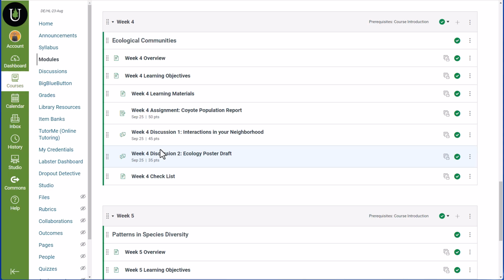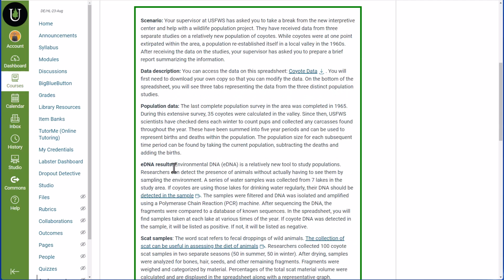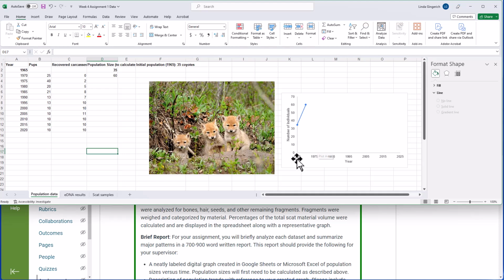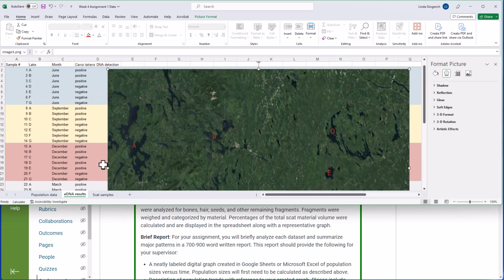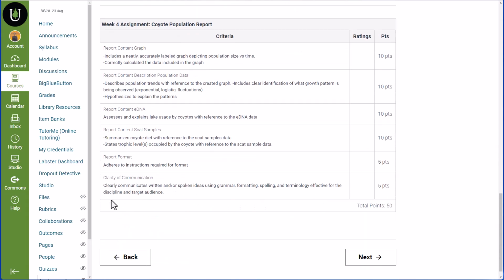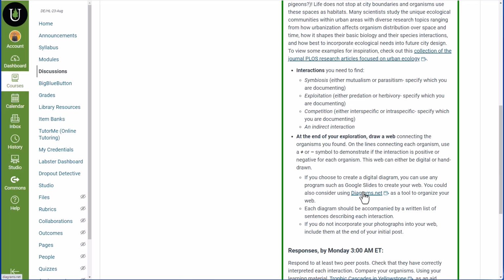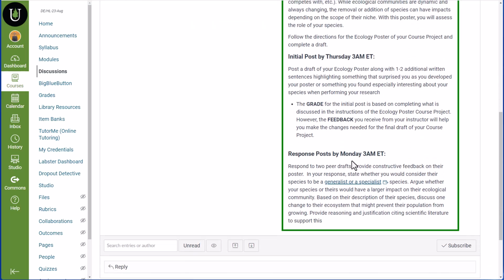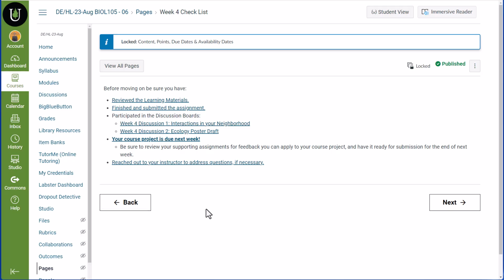biol 105 new instruct wk 4